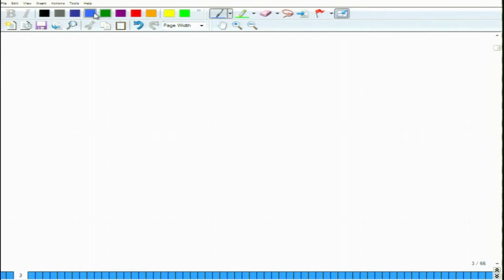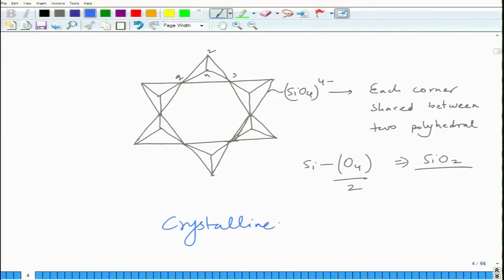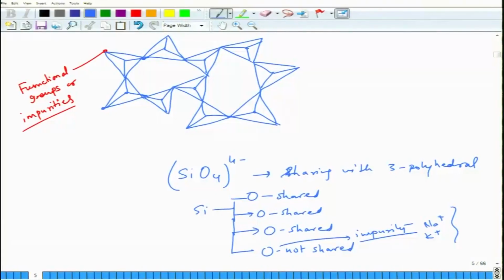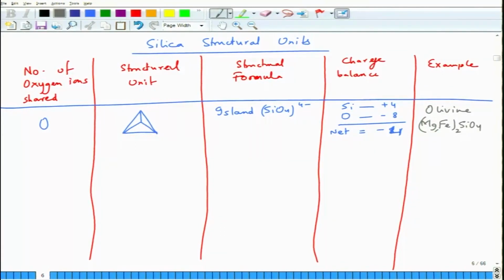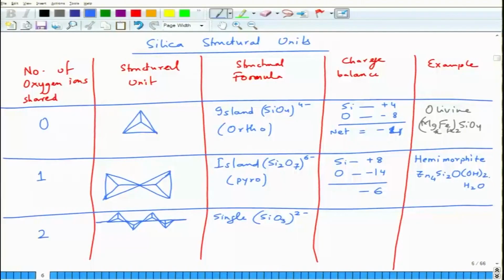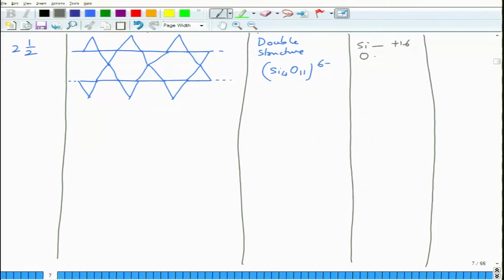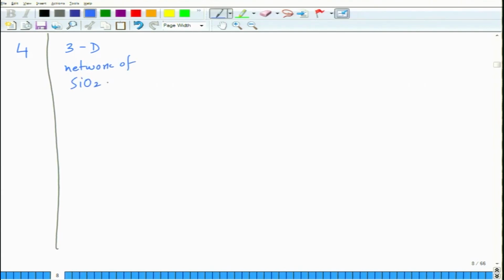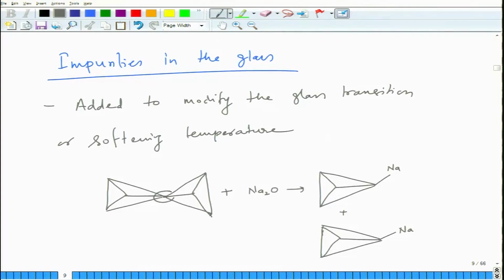Lecture 28 : Structure of Non-Crystalline Solids:Glasses(contd.)